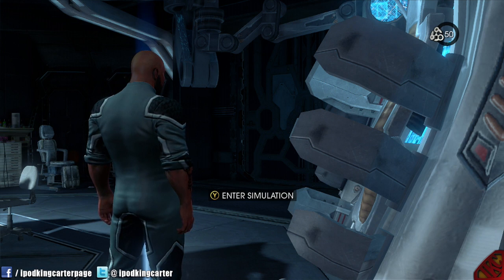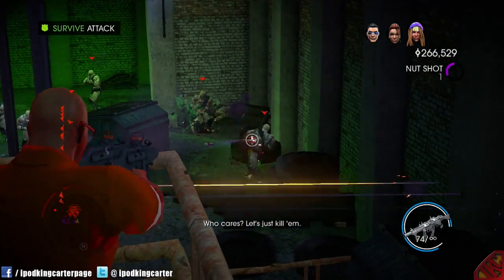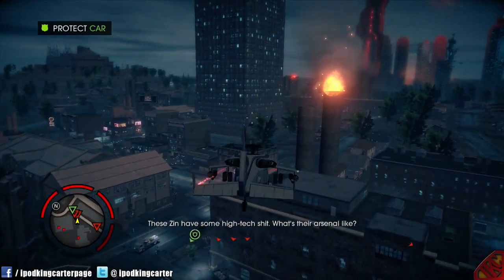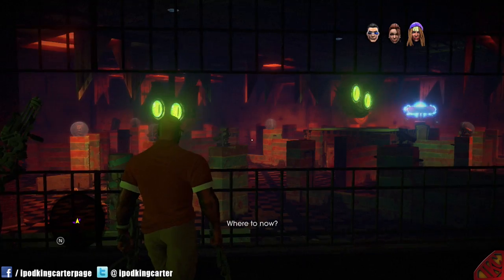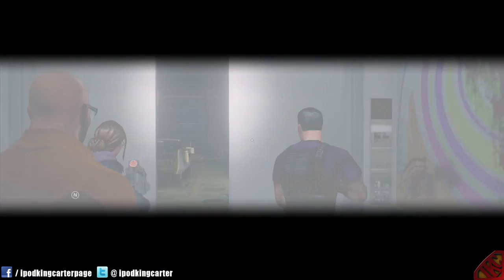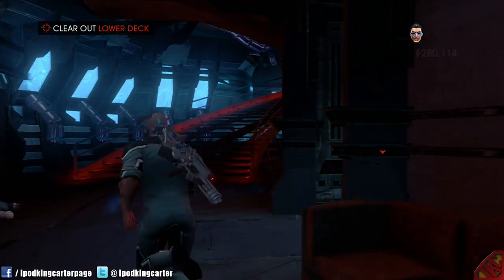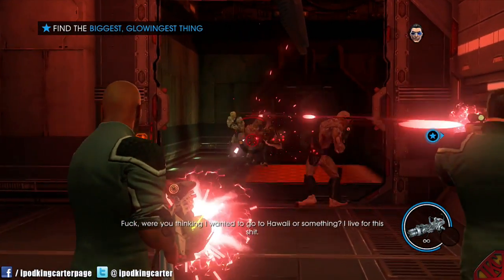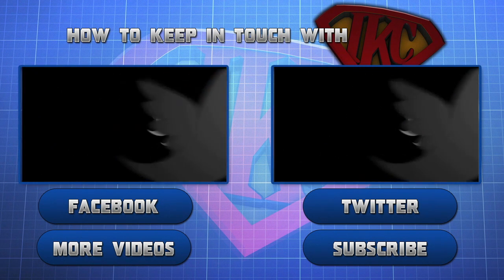Saints Row 4 Lets Play - Part 17 - The Kinzie Gambit: Meeting The Crew To Bring Down Zinyak